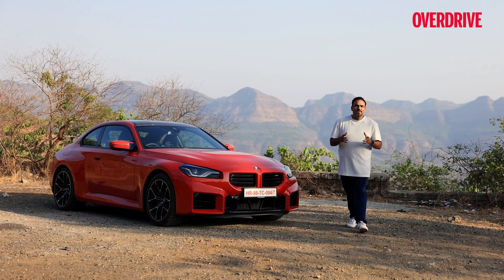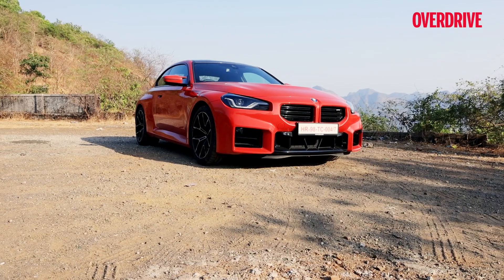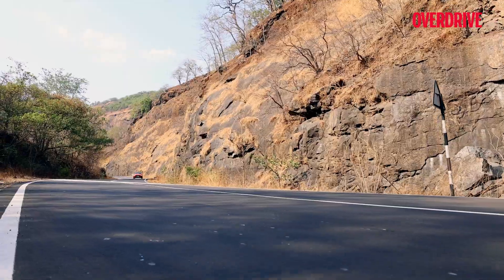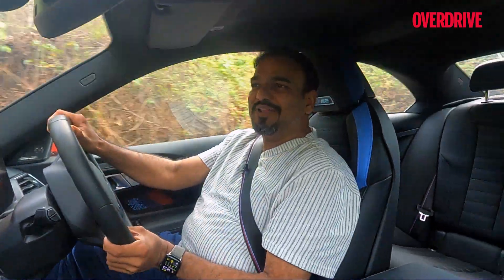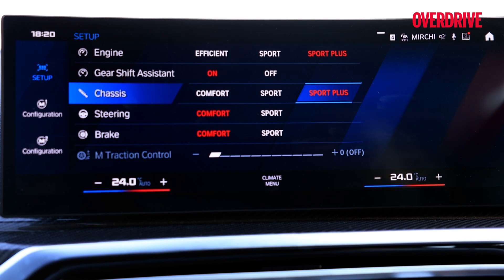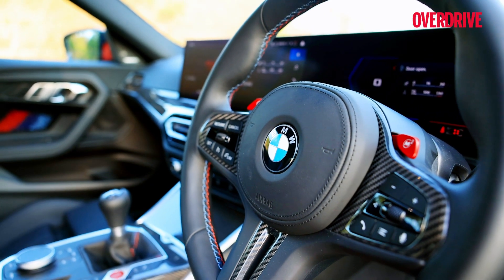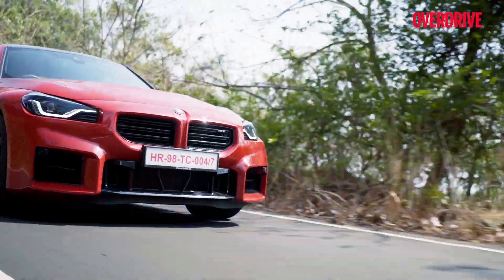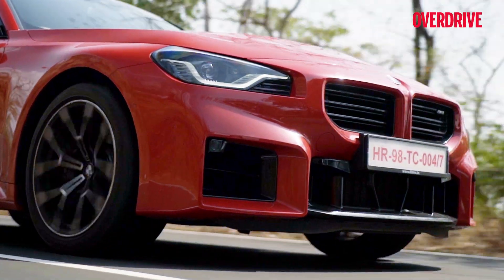2023 BMW M2 review - entry drug to the M world! | OVERDRIVE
The BMW M2 is back in an all new avatar and some serious power under the hood. There is also a manual on offer! Watch the video to know more.

0:00 Introduction & Boot space
0:47 Design
2:34 Engine & Performance
4:16 Transmission
5:51 Cabin & Features
7:30 Ride & Handling
10:50 Conclusion